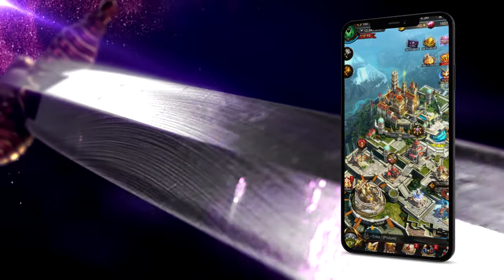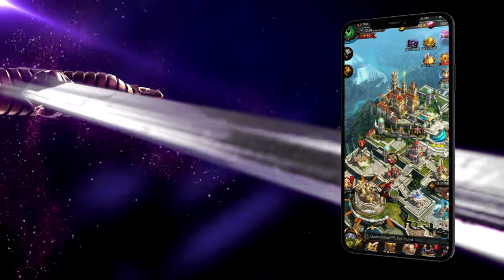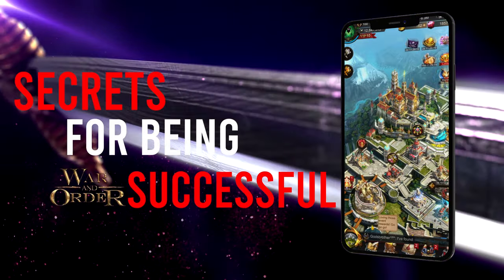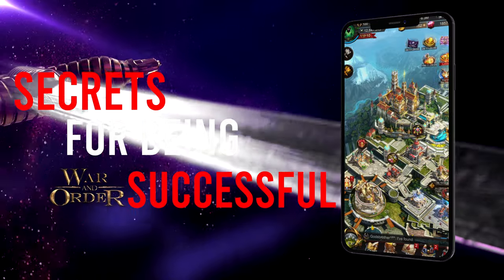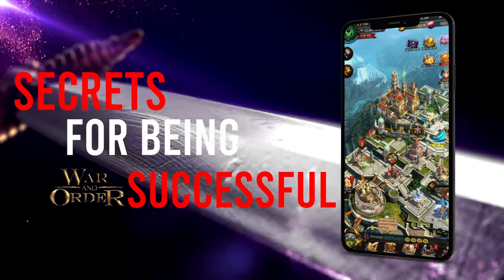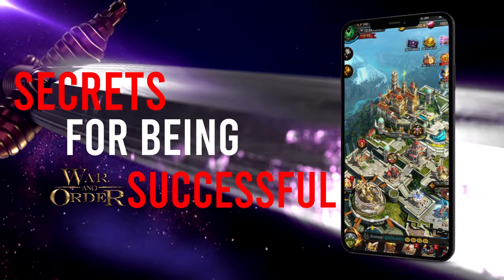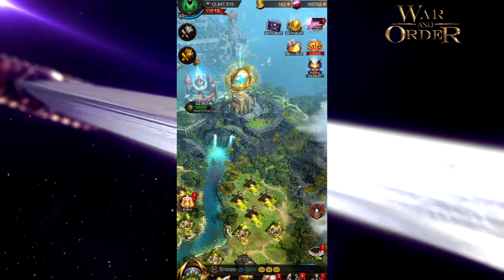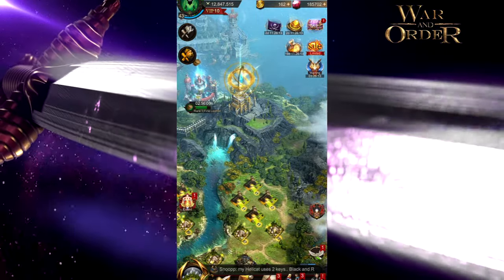War and Order - 15 Secrets that will help you in War and Order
In this War and Order video I go over the 15 secrets I wish I would have known from the beginning of the game that would have helped me be more successful than I am now.